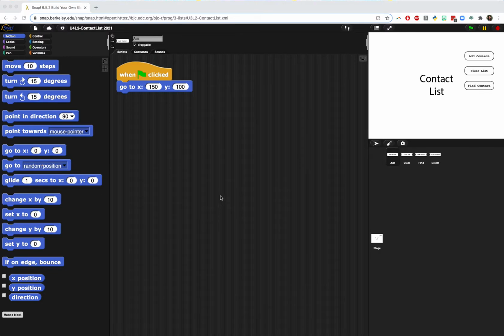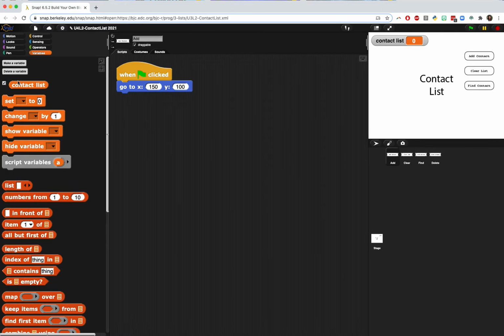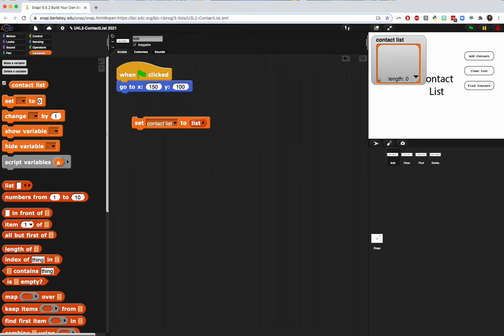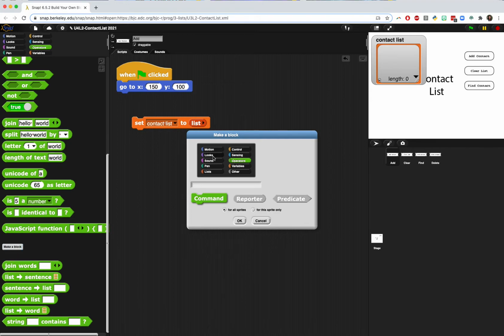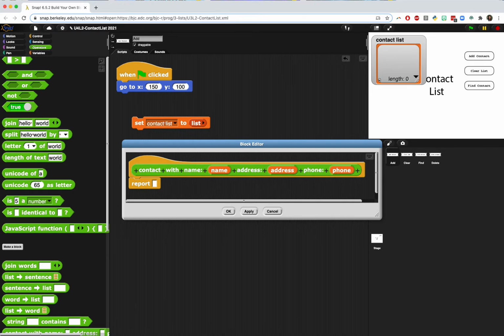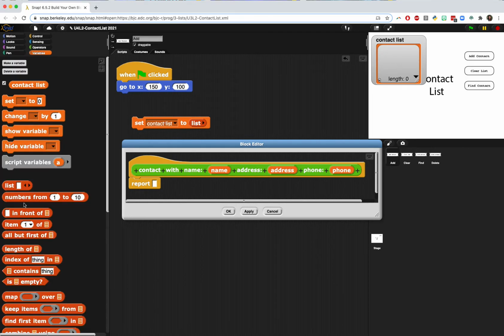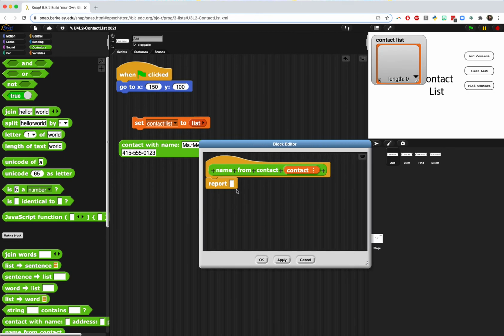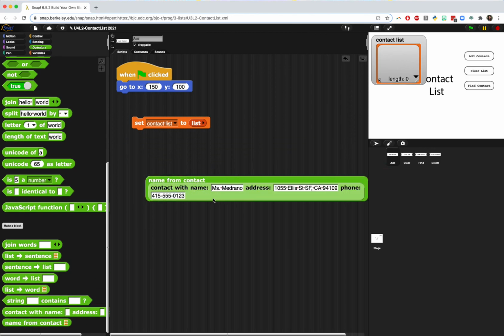Setting up the Contact List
Unit 4 Lab 2: Contact List